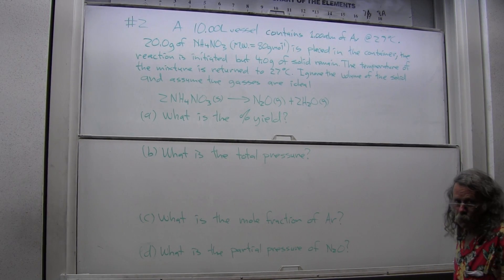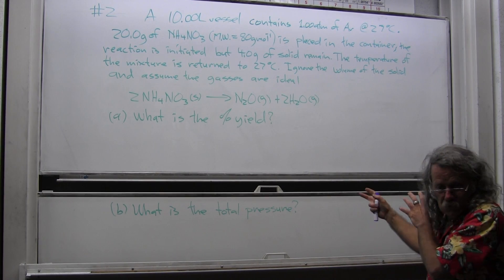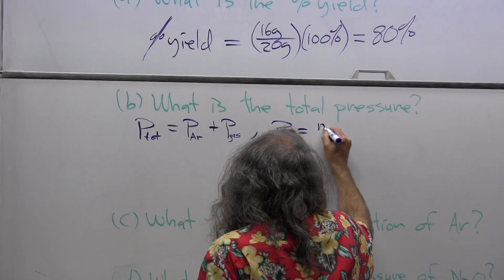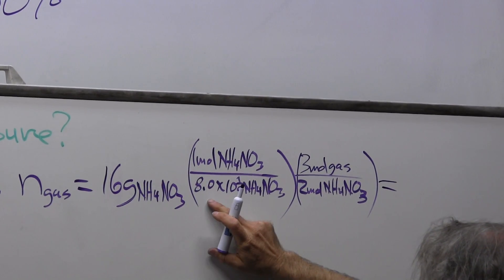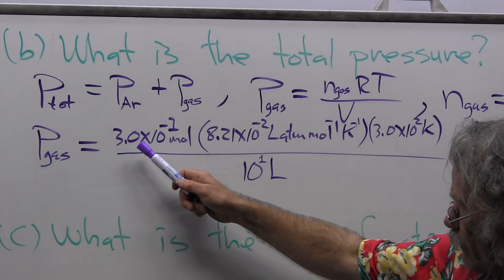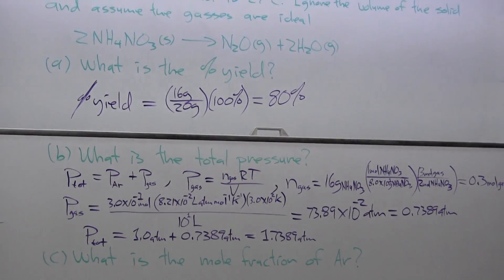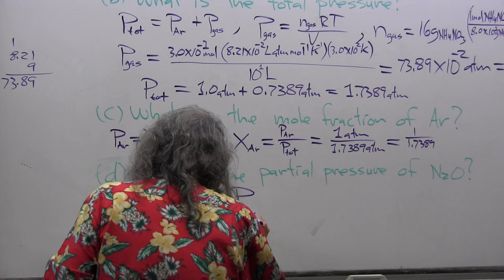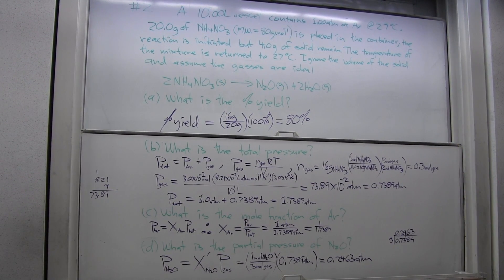DrFleshersChemistry 1A Practice Final_2-(New)_A-D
From DrFleshersChemistry 1A
Practice Final
Problem Number 2-(New)_A-D
2012